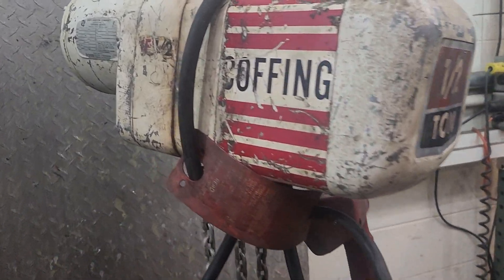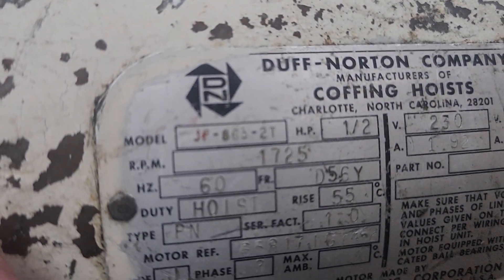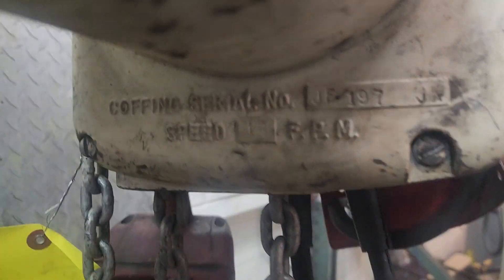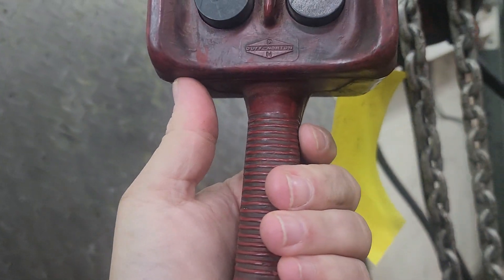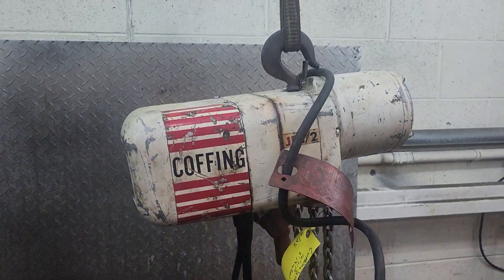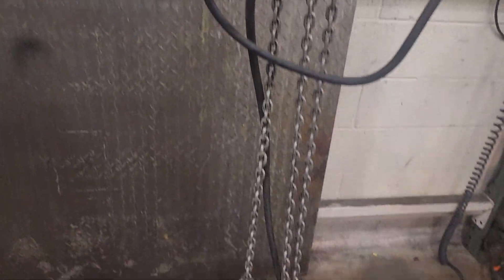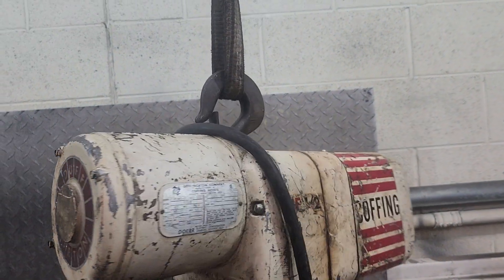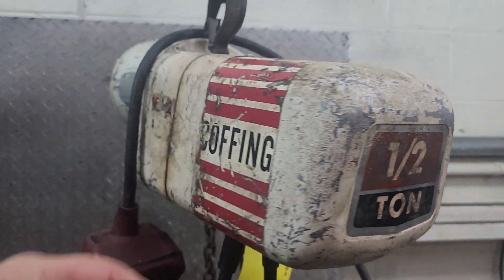Coffing 1/2 Ton Electric Chain Hoist JF-863-2T 16 FPM 10 Foot lift